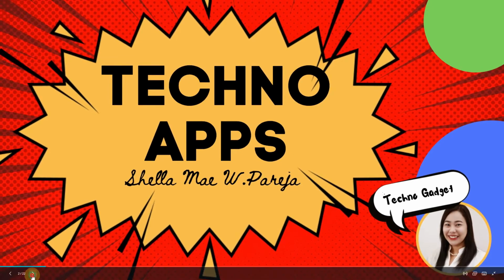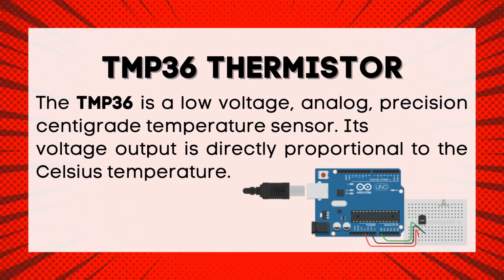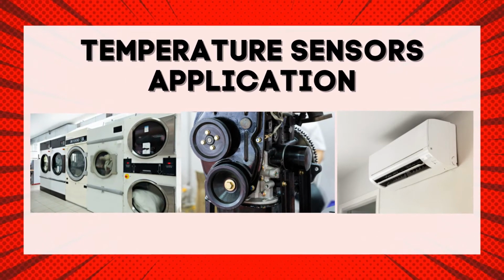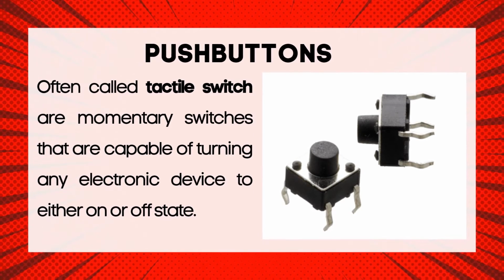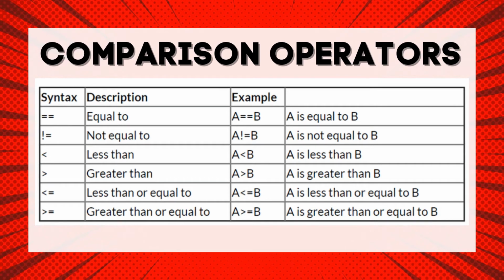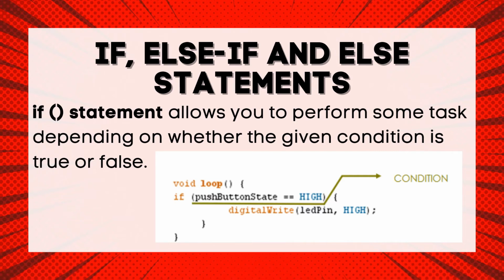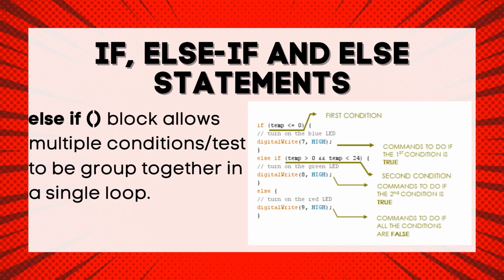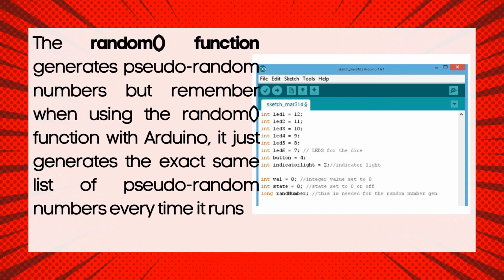Techno Apps : Temperature Sensor and Push Buttons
Techno Apps Quarter 1 Week 4 : Temperature Sensor and Push Buttons
Temperature sensors measure temperature. Temperature is the degree of hotness or coldness in a substance. Push buttons are momentary switches that are capable of turning any electronic device to either on or off state.